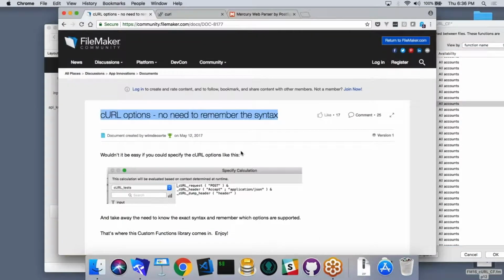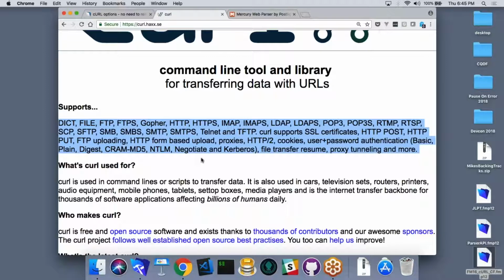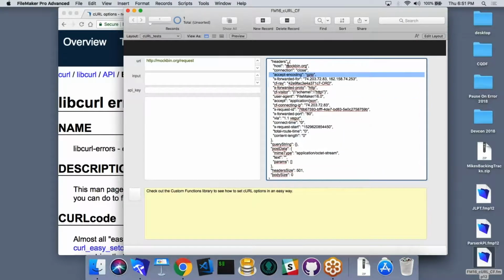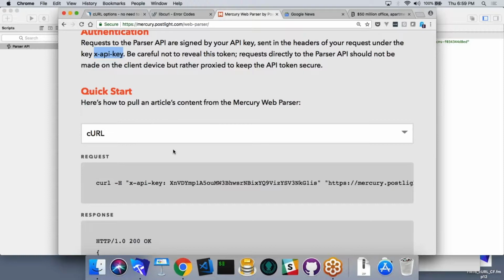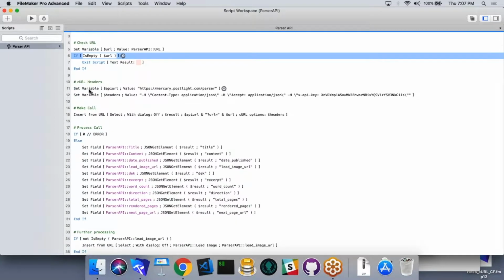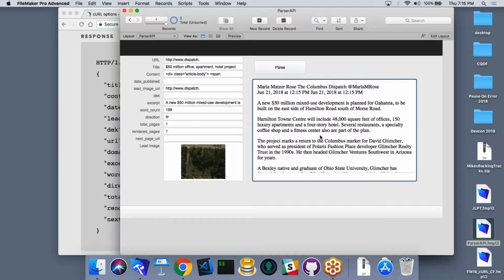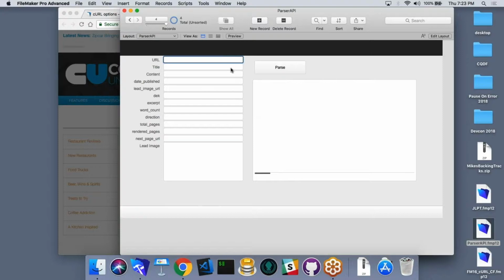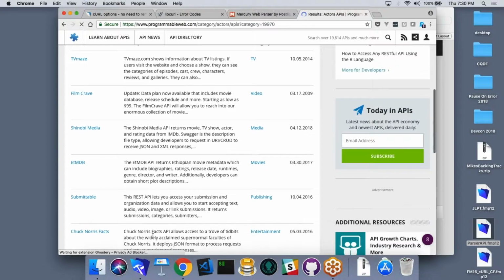COFMUG June 2018 - Give it a REST!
Our topic this month is "Give it a REST". We are going to go through an example integration of a REST API using native FileMaker tools from start to finish. We will have a special discussion target of talking about cURL and its role in Insert From URL.